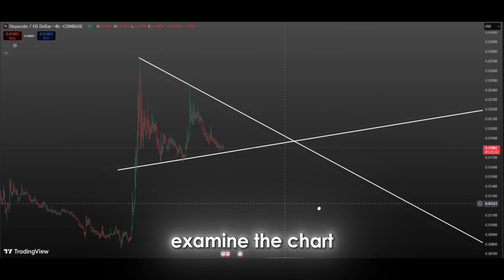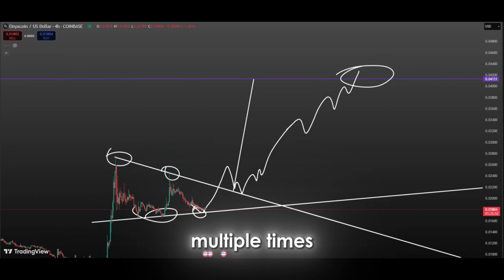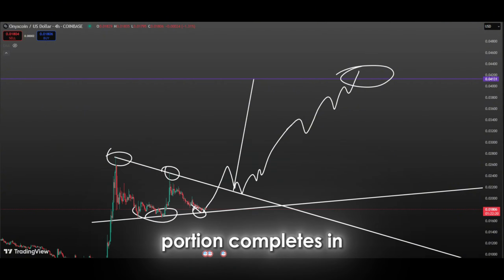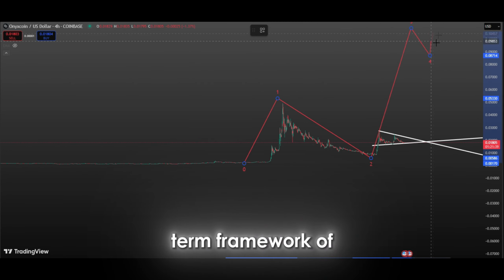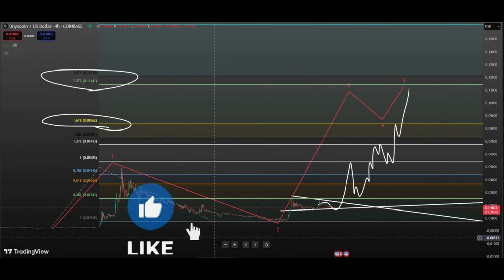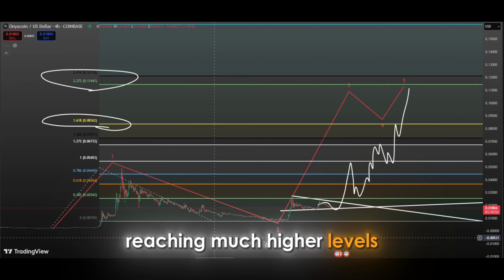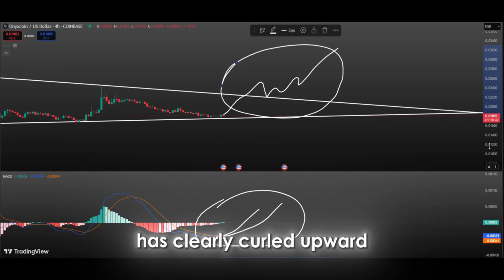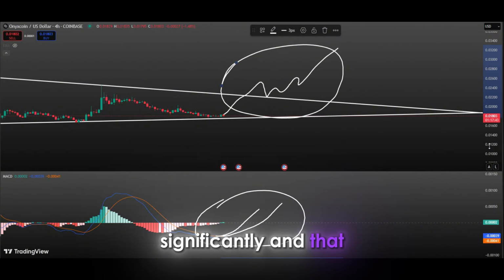WILL ONYXCOIN XCN BE $0.10? |XCN PRICE PREDICTION |ONYXCOIN ANALYSIS 2025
Can OnyxCoin (XCN) reach the $0.10 milestone? In this video, we take a deep dive into the data, technical indicators, and market trends to answer the big question on every investor’s mind. With 2025 shaping up to be a critical year for crypto, we explore whether XCN has what it takes to hit this key target.

📈 From historical price action to bullish patterns forming on the charts, we’ll break down everything driving XCN’s momentum. What needs to happen for OnyxCoin to surge—and what could stand in its way?

🚀 Is $0.10 realistic, or just hype? We analyze both the bullish case and the risks, so you can make smart, informed decisions about your XCN strategy.